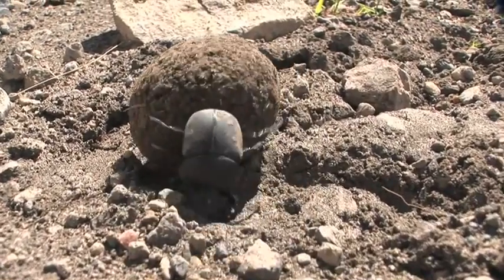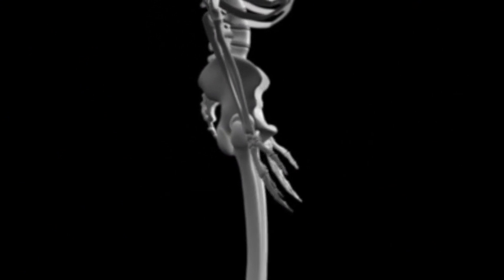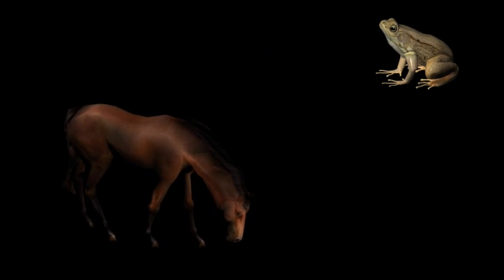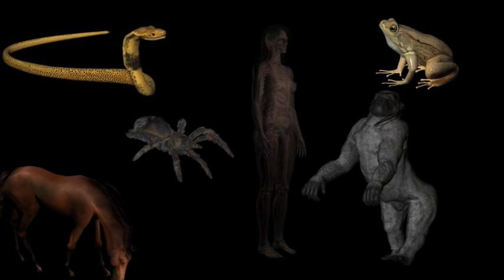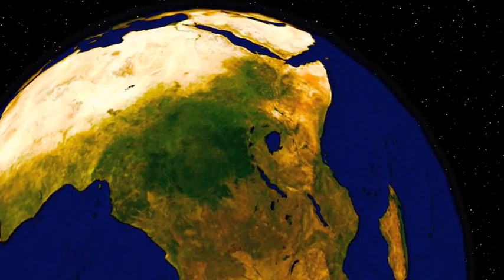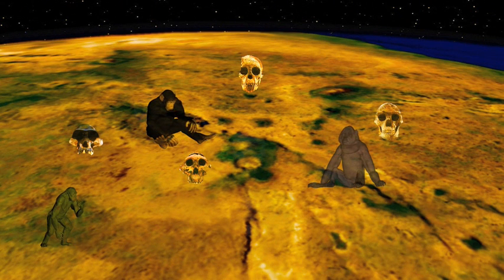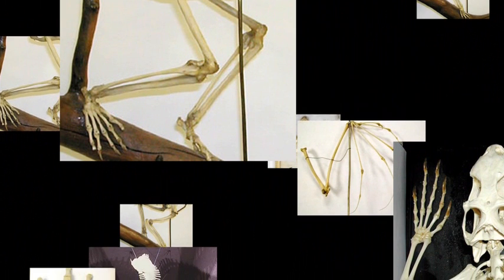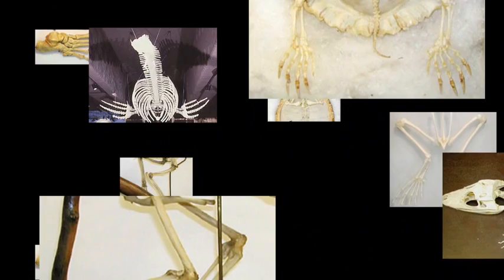Understanding Modern Evolution Facts - Part 2 of 6 (Transitional, Parallel Existence, Sequencing)